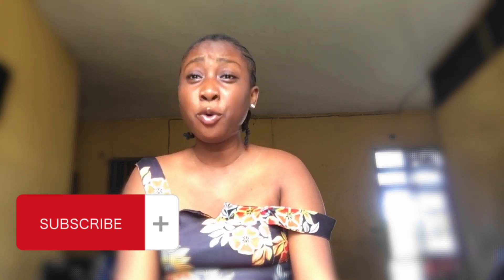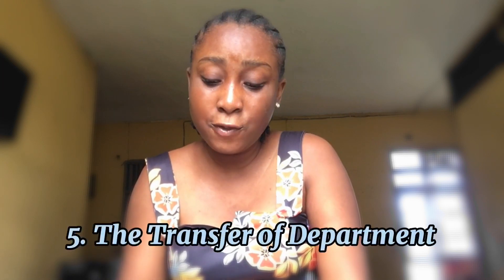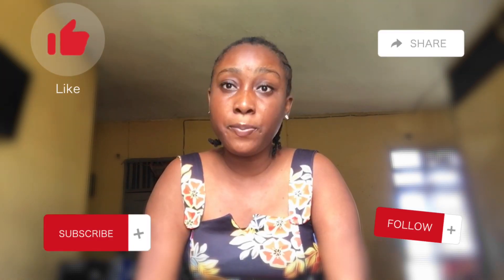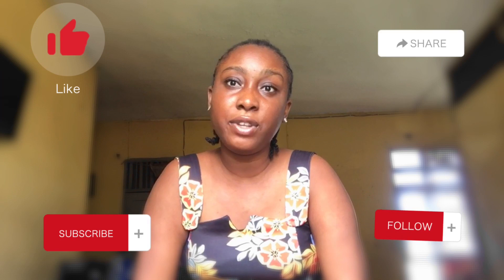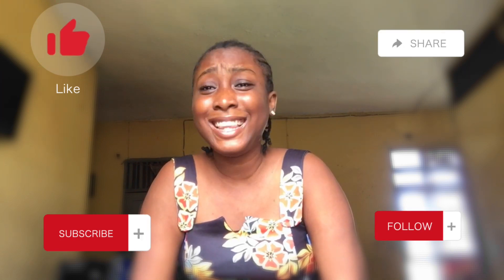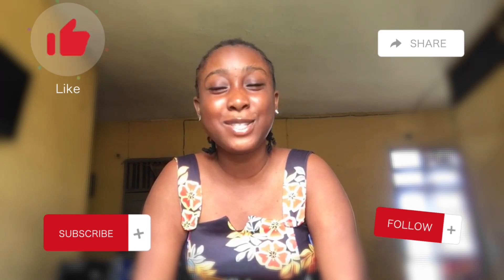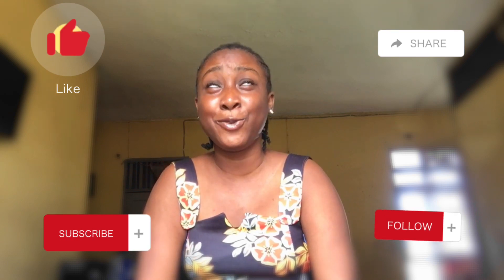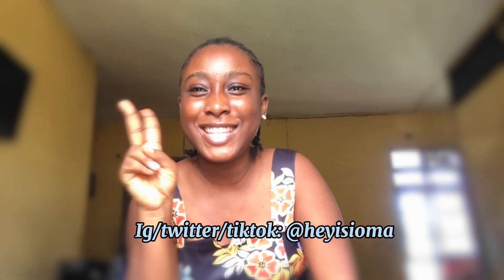Different ways to study nursing in Nigeria | what they don’t tell you/Uncommon ways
As a person who used to be in the shoes of seeking admission for so long, I didn't gain admission into the university until four years after secondary school. While those years would've been a great period to learn a skill, I was fixated on sitting for jamb year after year. One would call me Jamb customer! Luckily for me, I had to redirect my steps. In this video, I painstakingly explain the 7 routes - normal jamb, predegree, ijmb, jupeb, school of nursing, college of nursing and transfer of admission -  you can use to gain admission into a Nigerian institution so that you can achieve your dreams of becoming a nurse.